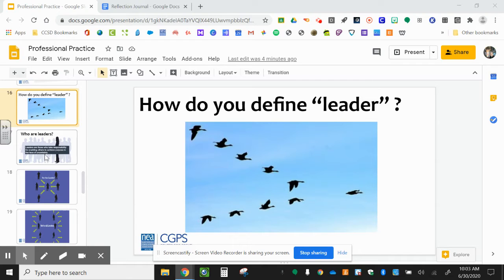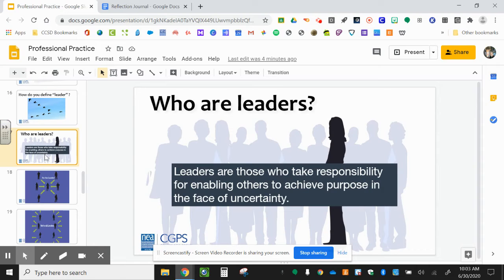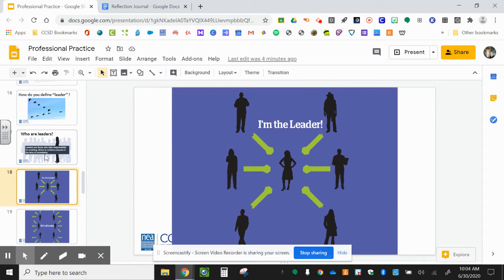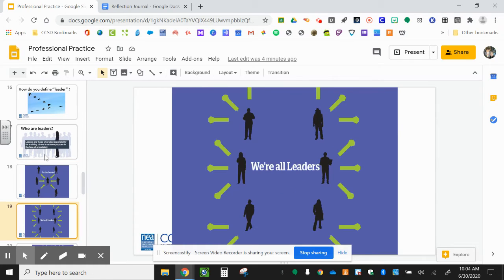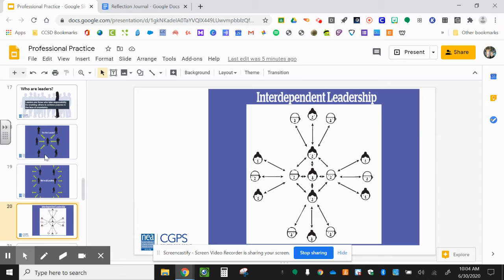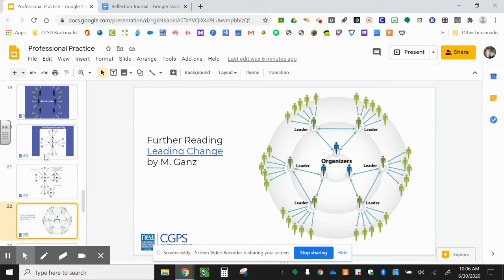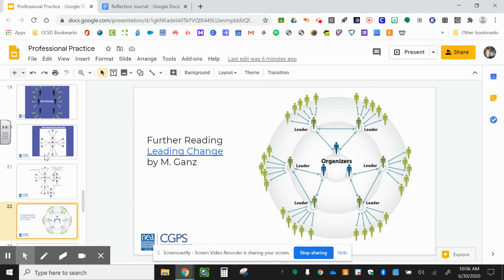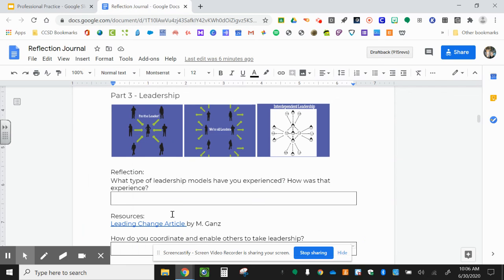ECLL PC Ch 1 Part 3 Leadership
ECLL Program Coordinator Learning Course - Chapter 1 Part 3 Leadership